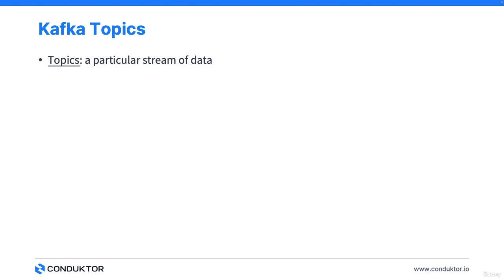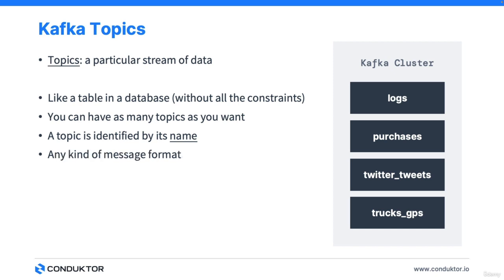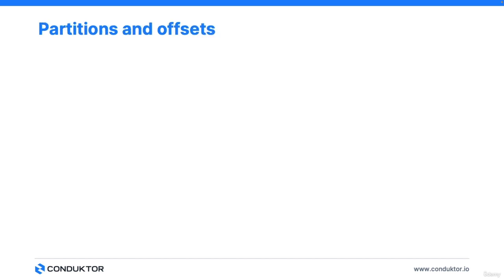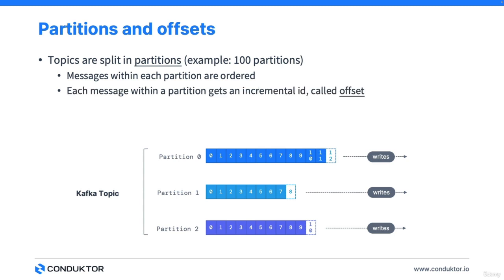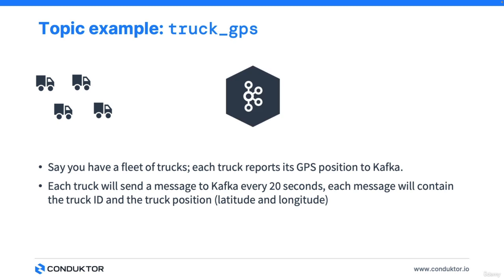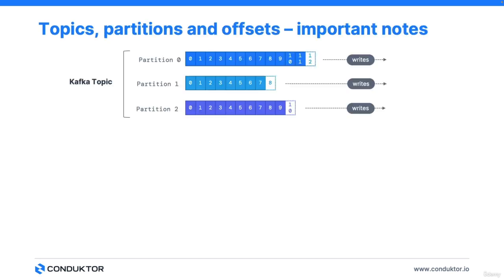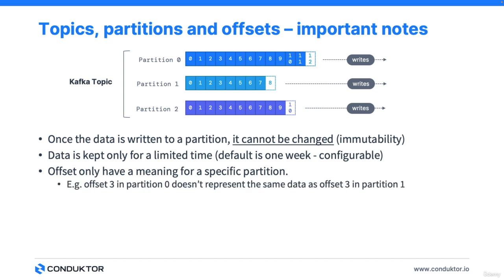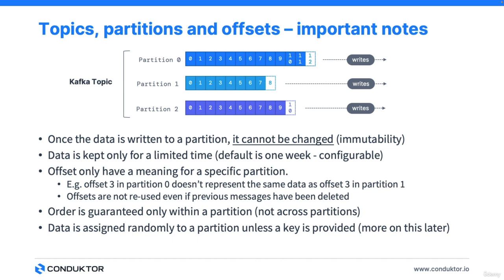7 Topics Partitions and Offsets